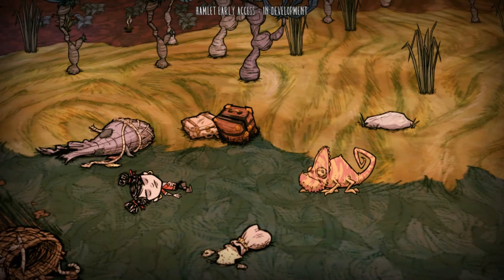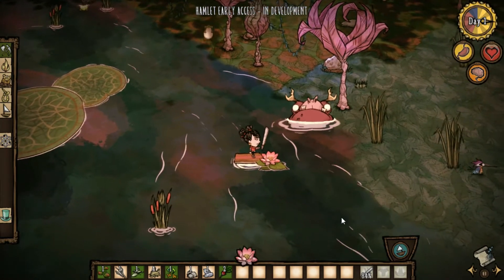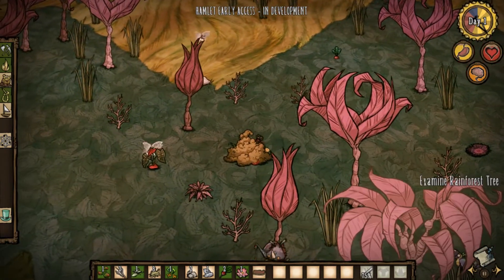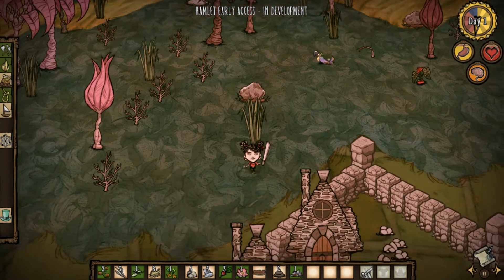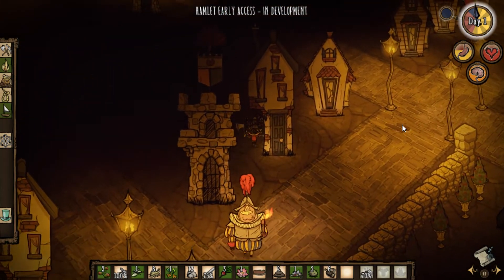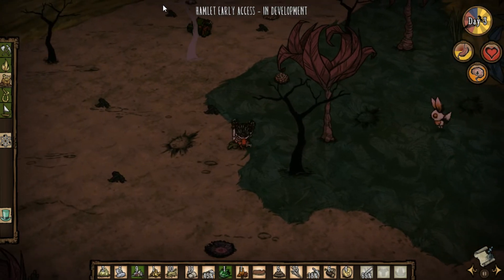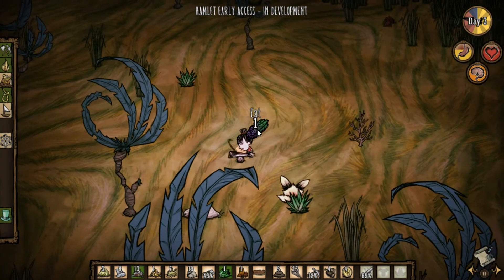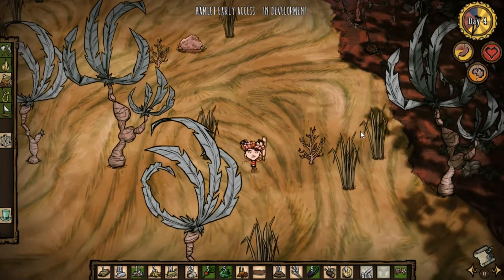SURFBOARD IN THE JUNGLE ~ Don't Starve Hamlet